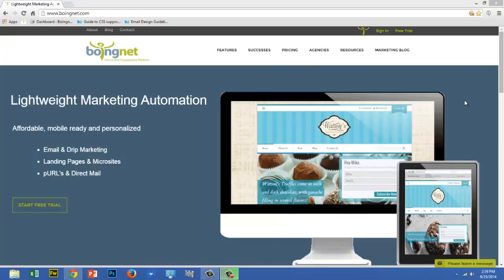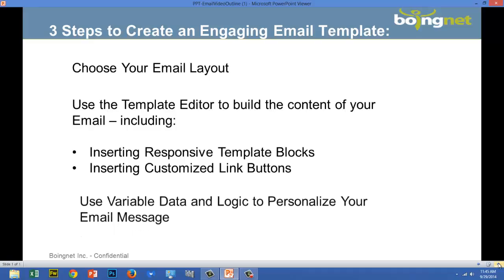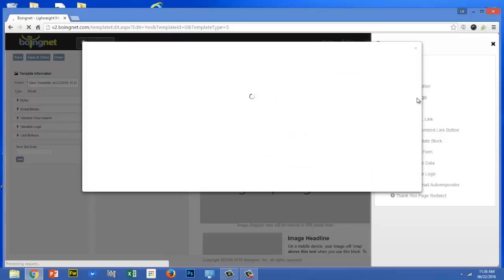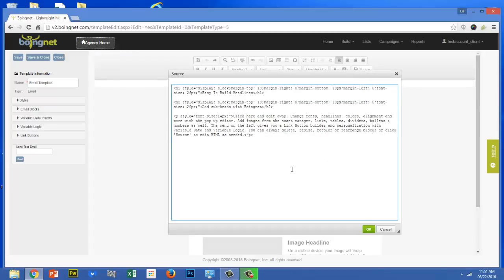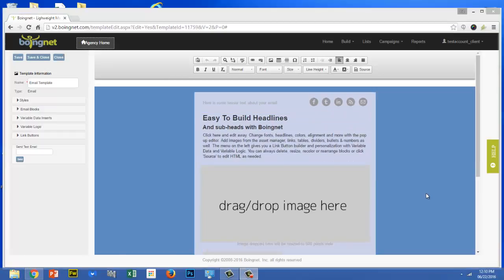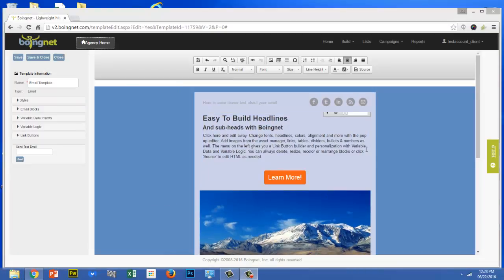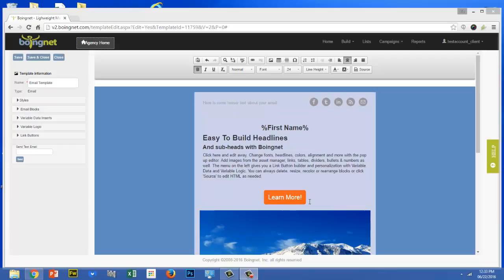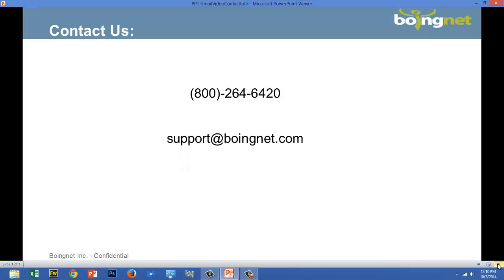REVISED How to Build an Email Template in Boingnet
This video demonstrates how to build an email template in boingnet. In order to build a successful email campaign.Boingnet's template editor builds responsive emails that are the web, tablet, and mobile friendly. Our new features allow you to customize content for different segments of your audience and modify your template with more creatively and freedom than ever before.